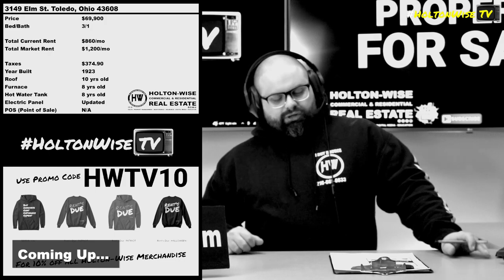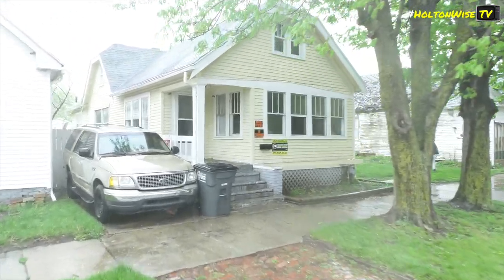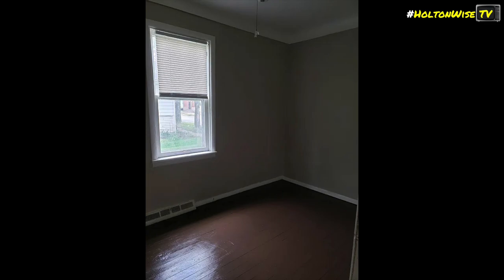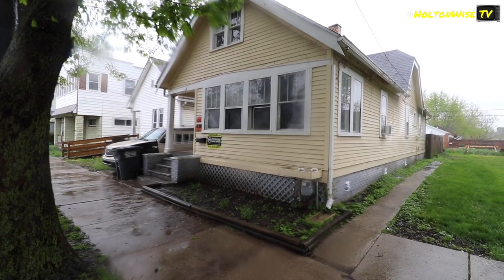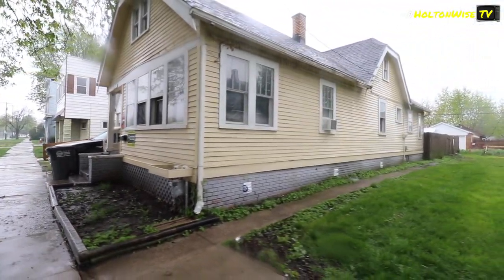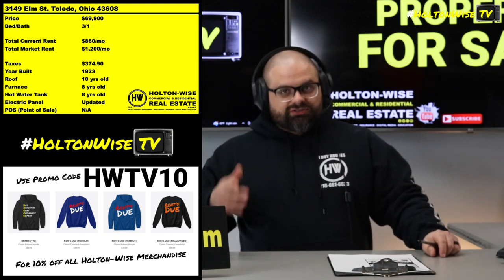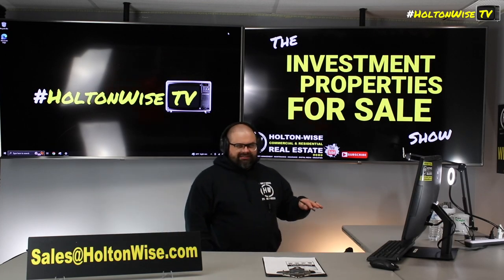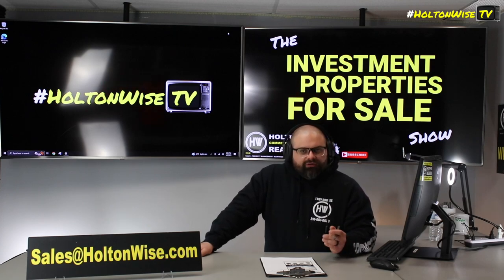This Turnkey House in Toledo is Perfect for Beginners | Investment Properties For Sale - 3149 Elm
Turnkey real estate investing in the Toledo real estate market is a great way for out of state investors to get started in the real estate business. The reason investing in places like Toledo, Ohio works so well for newer investors is because housing in Toledo, Ohio is incredibly affordable. Toledo, Ohio is one of the most affordable cities in the United States. On top of being an affordable city, there is a huge Section 8 tenant base in Toledo thus making Toledo, Ohio a great market for cash flow investors who don't have a ton of money to start their real estate business. During this episode of The Investment Properties For Sale Show the HoltonWiseTV crew is taking out of state investors on a tour of a turnkey home in Toledo that's perfect for those just getting started in real estate investing. Tune in to HoltonWiseTV to learn more about investing in turnkey real estate in Toledo, Ohio.

📺 HELPFUL RESOURCES
Holton-Wise FAQ